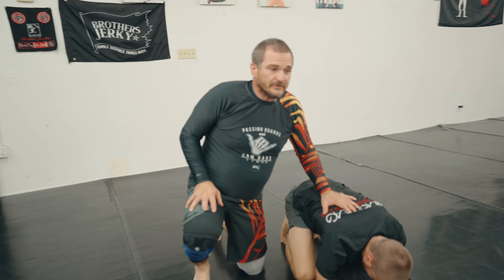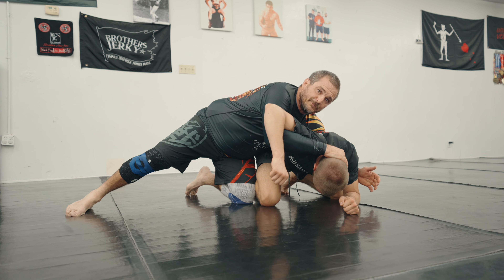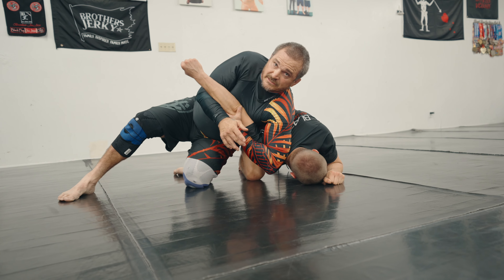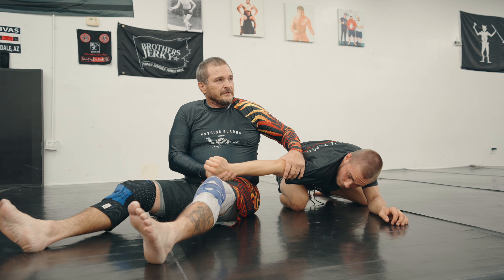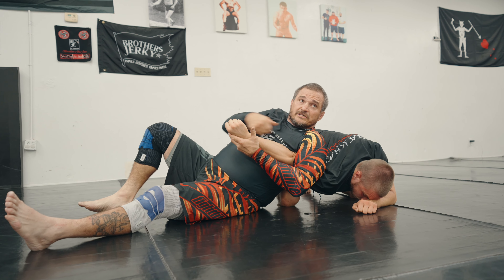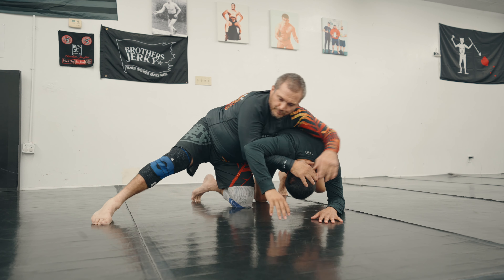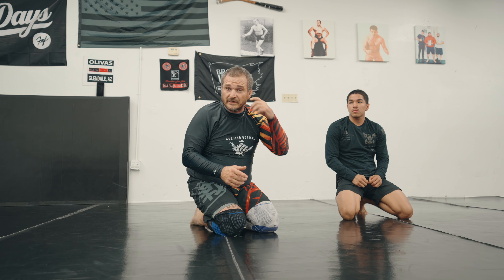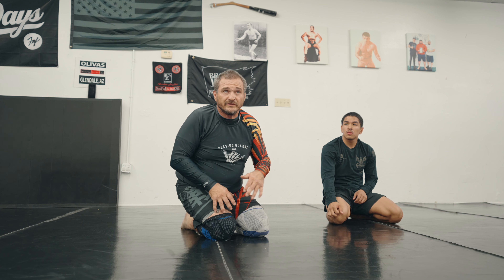Catch Wrestling | Rippin' the Fujiwara Armbar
Certified catch wrestling coach and BJJ Black Belt Scott Sutton shows the fundamentals of how to break down your opponent in turtle/referee position with a nasty Fujiwara armbar set up!